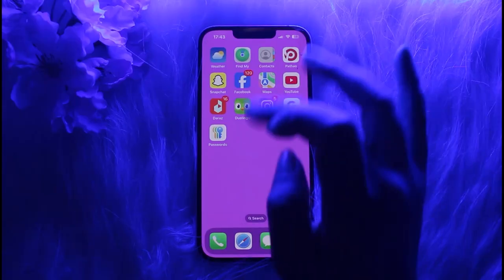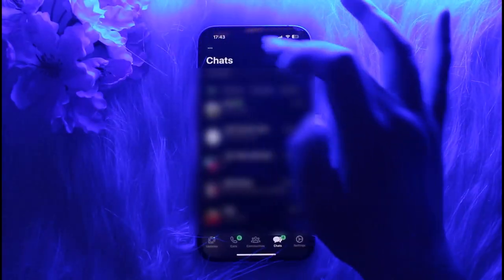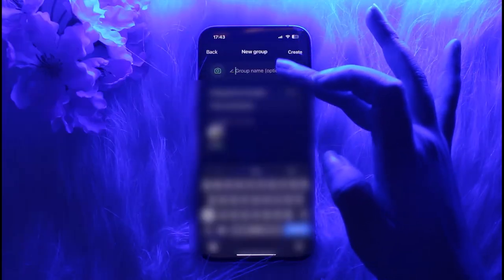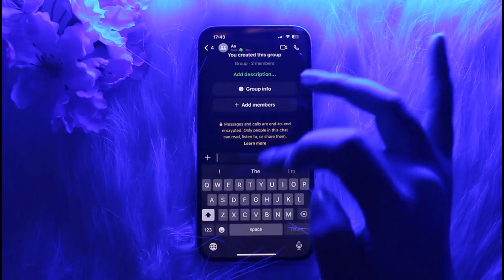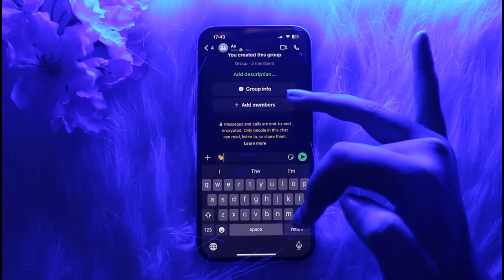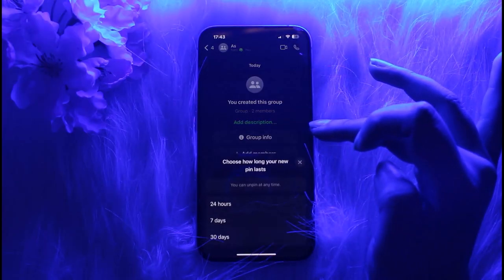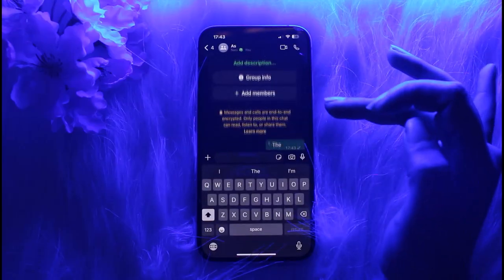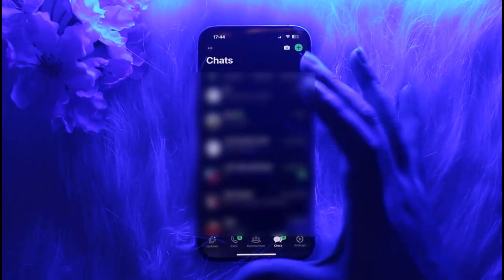How To Pin A Message in WhatsApp Group !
This tutorial explains how to pin a message in a WhatsApp group so it remains easily visible to all members for a set period of time. Pinning is useful for highlighting important announcements, rules, or updates that you want everyone in the group to see without scrolling through the chat history.

We start by opening the WhatsApp app on your device. If you don’t already have a group, you can create one by tapping the plus icon, selecting “New Group,” choosing participants, and tapping “Next” to name and create the group.

Once inside the group chat, type the message you want to pin or locate an existing message. To pin it, long press on the message until a menu appears, then tap “More” and select “Pin.” WhatsApp will then prompt you to choose how long you want the message to remain pinned—options typically include 24 hours, 7 days, or 30 days. Select your preferred duration, and the message will be pinned at the top of the chat for all group members to see.

Pinned messages are clearly marked, making it easier for members to quickly find essential information. This feature can be updated or changed at any time by unpinning the current message and pinning a new one.